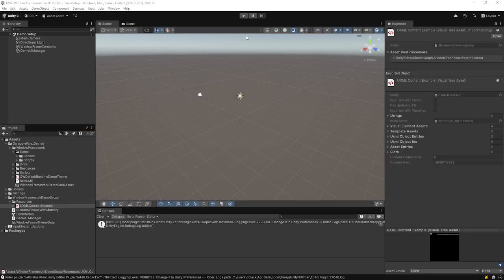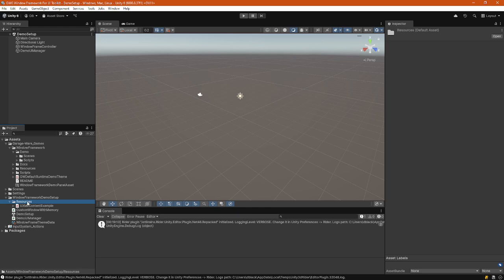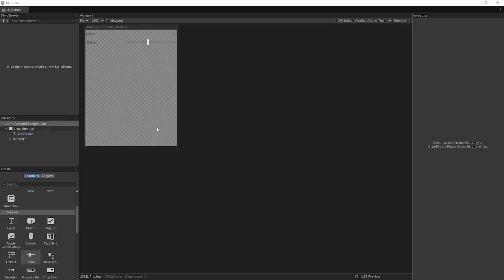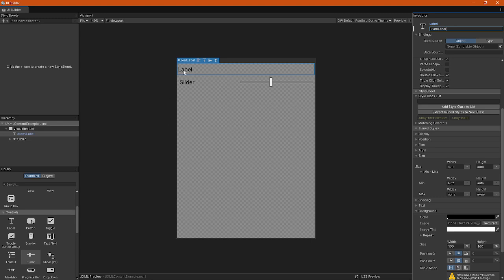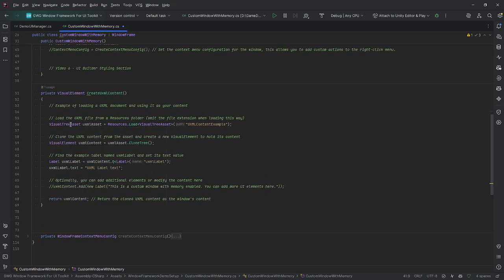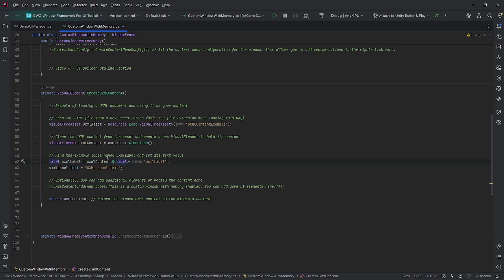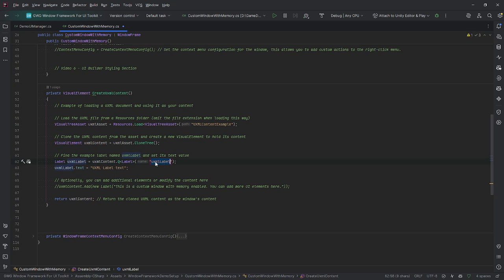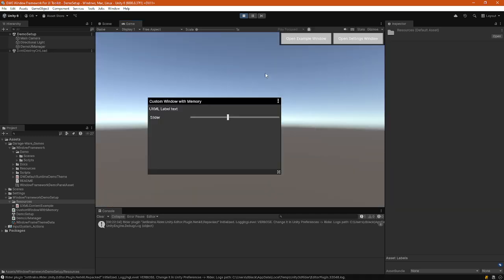Window Framework for Unity UI Toolkit - Using UXML As Content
Using Unity UI Builder? This video will show you how to use the UXML documents you create as content in the Window Framework for Unity UI Toolkit asset. Now available on the Unity Asset Store

Window Framework for Unity UI Toolkit offers a reliable way to generate runtime windows in Unity that are movable, resizable, lockable, have location and size memory and can be optionally re-opened after a play session. Powered by USS for unlimited styling options, tool tips, contextual menus and much more.

*Movable / Draggable Runtime Windows with UXML support*
Allow your players to organize the screen as they like with moveable runtime windows that respect available screen space. Expandable to allow for the use of your existing custom controls or drag and drop features using Unity UI Toolkit, even use your existing Unity UI Builder UXML documents as content

*Runtime UI Window Resizing*
All generated windows have the option to be resizable allowing your players to fine tune there screen space to best suit the situation

*Runtime Windows with Size and Location Memory*
Being able to move and resize windows only really matters if the game remembers the settings right? That why the Window Framework has a built in memory function that can be activated on any custom window type all open windows are tracked in memory and can be reopened after restarting the game with a single call to the Window Frame Controller.

*Driven by Unity's Style Sheet System offering USS themes*
Unity's USS Style Sheet and Theme system works much like standard Cascading Style Sheets system used in websites allowing for endless design options for everything!

*Support for multiple Runtime Themes*
Built in support for multiple theming options that can be selected and applied at runtime for endless design possibilities.

*Configurable Runtime Context Menu*
The built in Context Menu used for the Window options menu is attachable to any Visual Element created. This means that you also get a ready to go, fully configurable context menu that can be used on items, inventory, or any other visual element that needs a sub menu by adding the activation manipulator to a UI element with the element.AddManipulator() command.

*Runtime Tooltip (on hover) for Visual Elements*
Display a tool tip with configurable delay and fade times that are also saved in the memory system so your players can adjust the interface to their personal playstyle. just set the elements tooltip value with: element.tooltip="String To Display..." to a visual element and the system does the rest

*Starter Settings Window adaptable for any project*
Every game has a settings menu that allows the players to tailor the system to their personal playstyle, and we have included a basic settings window with working controls to modify tooltip and context menu delays and fade times. Even more, your users can select from your created themes to further personalize the interface. This of course uses the Window Framework for its display and serves as a great working example of content.